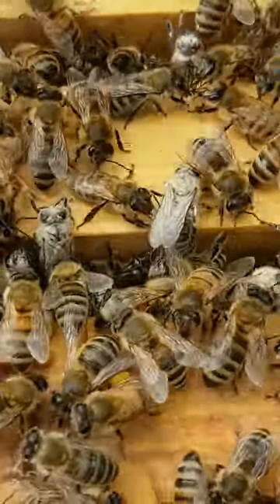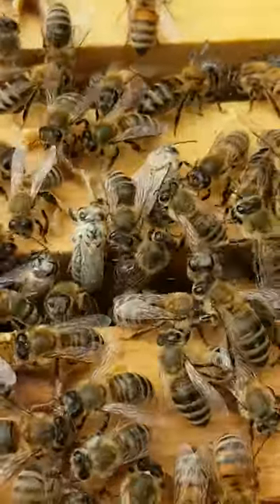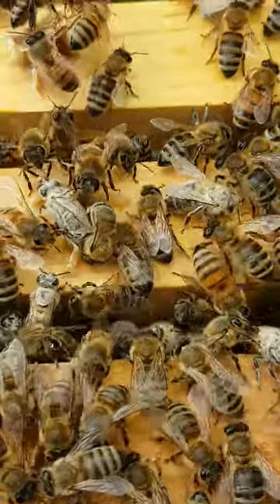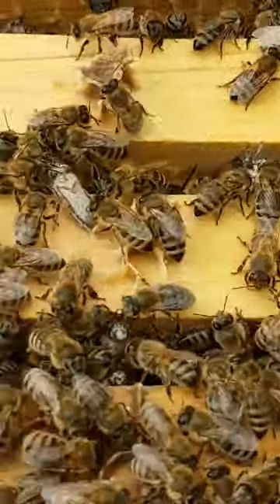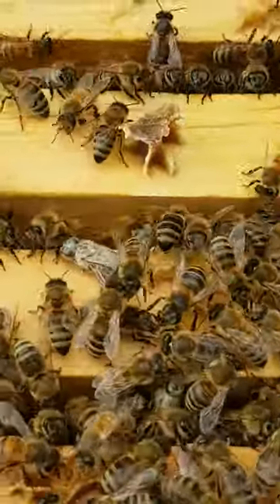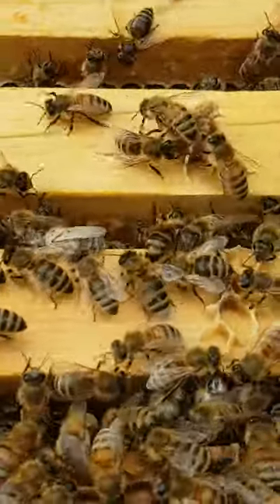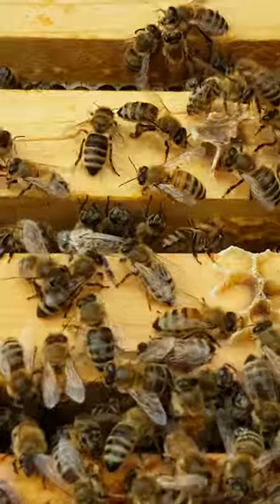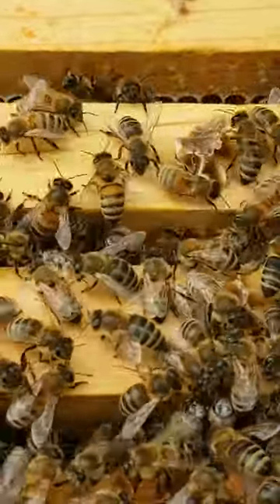Stunned bees get groomed after sugar shake 🙂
I like to test for varroa mites using the powdered sugar shake. Unlike the alcohol wash,  it doesn't kill the bees and is just as accurate.